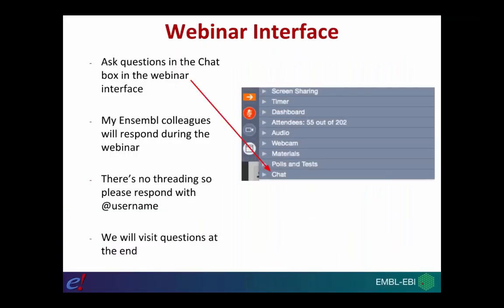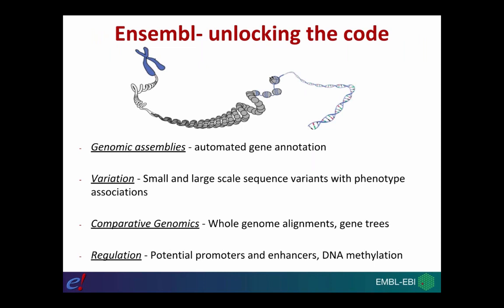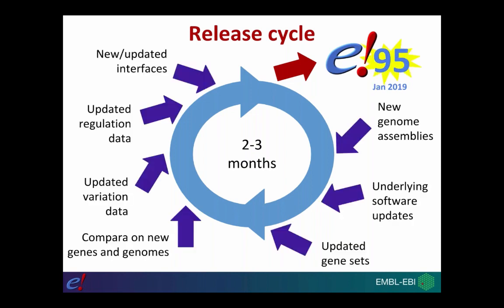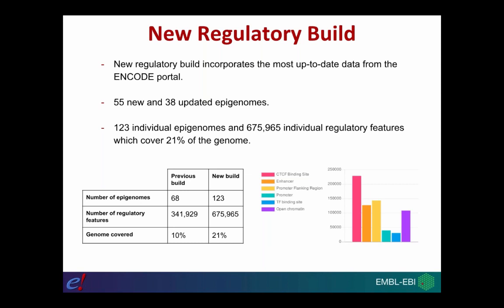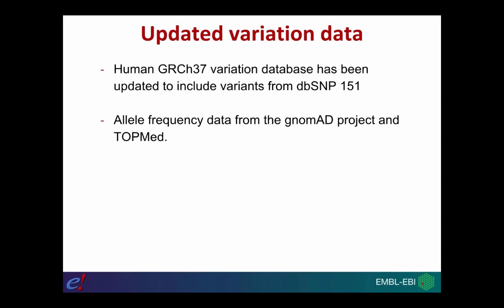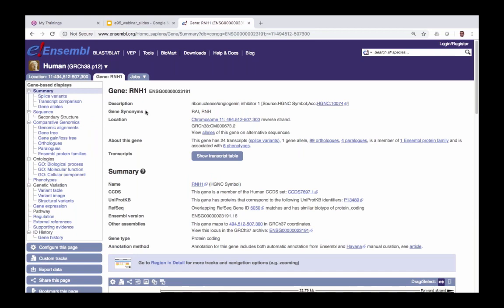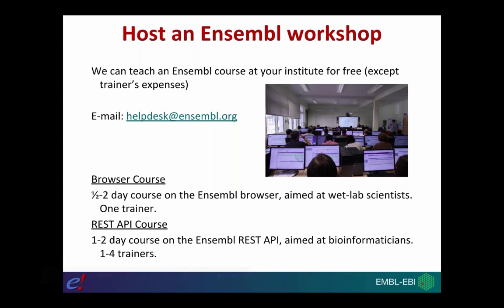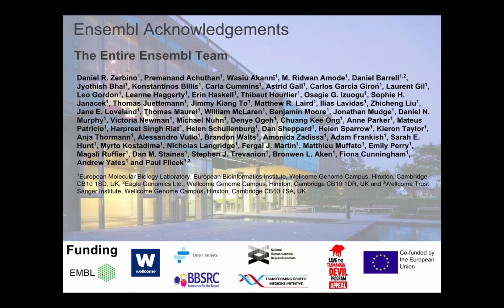Ensembl 95 release webinar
The Ensembl 95 release webinar, showcasing all of the latest data and updates to be included in the Ensembl genome browser including: a new regulatory build, 9 new species, 3 updated genome assemblies and a brand new protein structure viewer.